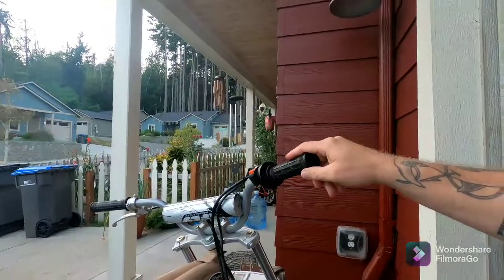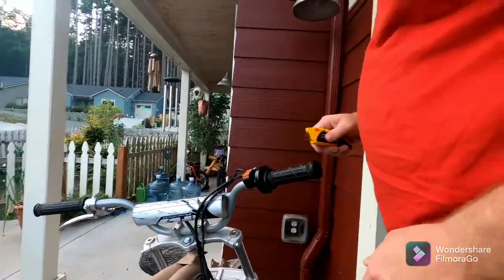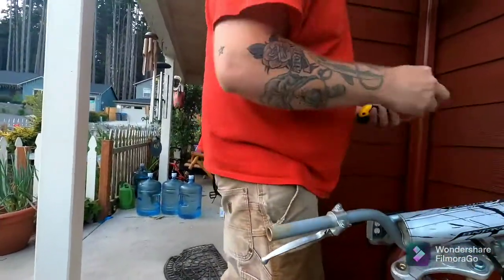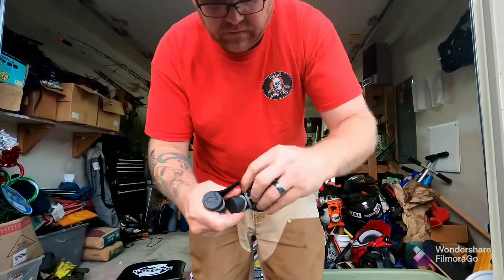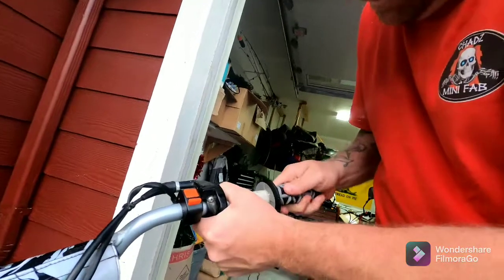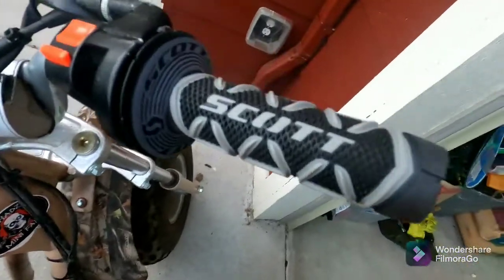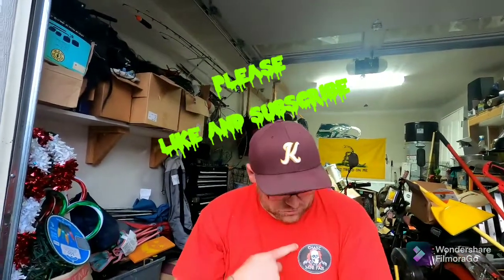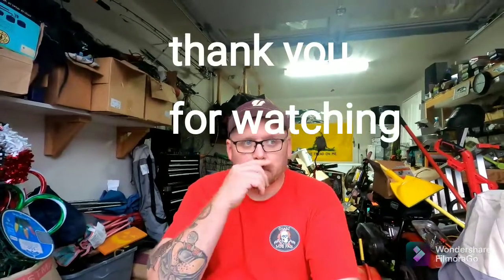How to replace hand grips on a Coleman mini bike handlebars.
Scott Sports 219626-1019 Gray/Black Diamond Motorcycle Grips